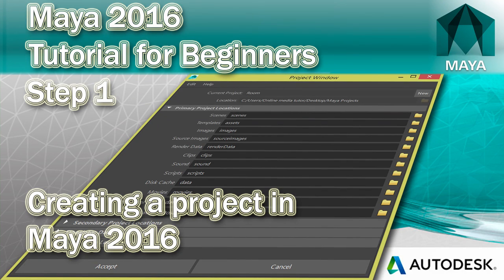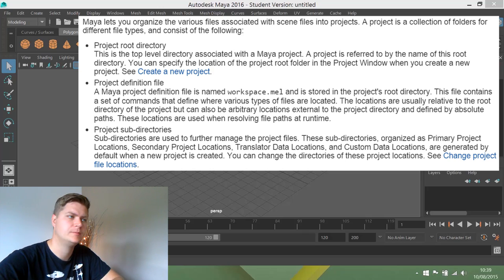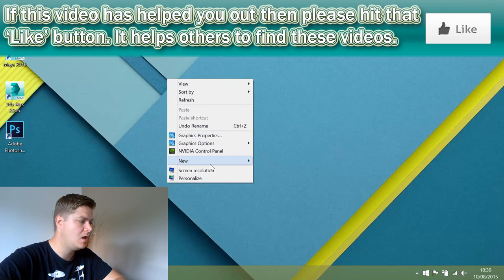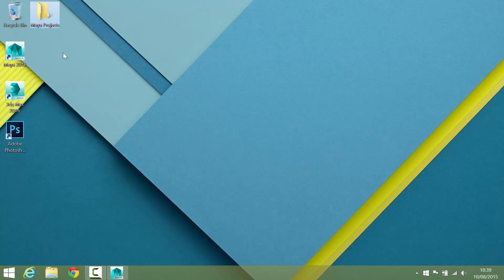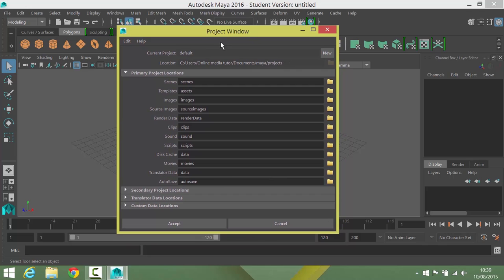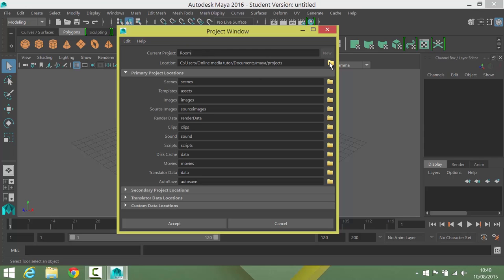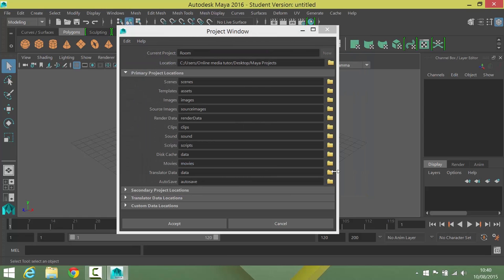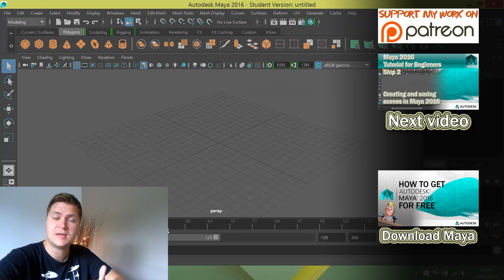#1 How to create a project in Maya 2016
In the first step of this Maya 2016 tutorial for beginners I'll show you how to create a new project in Maya 2016 and explain why it is important that you do.

You will need a copy of Maya 2016 in order to complete this tutorial.

Check out the rest of this video tutorial series: